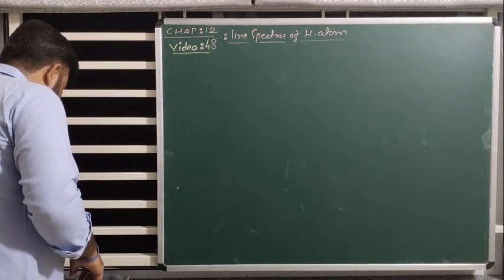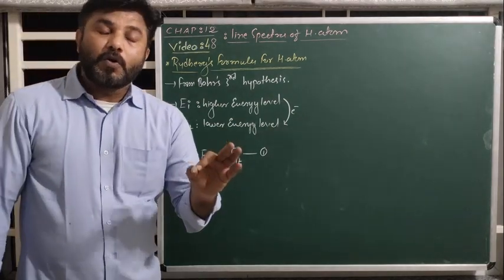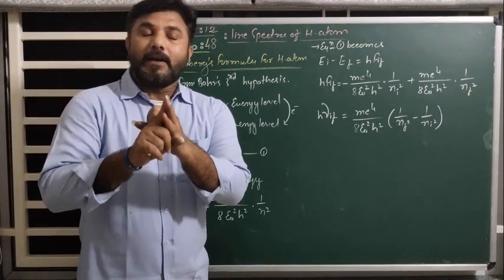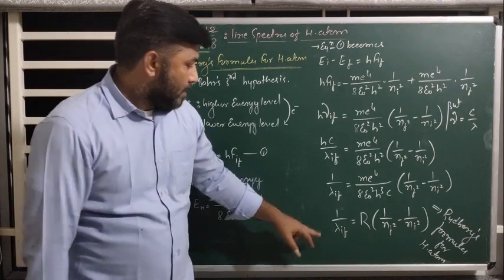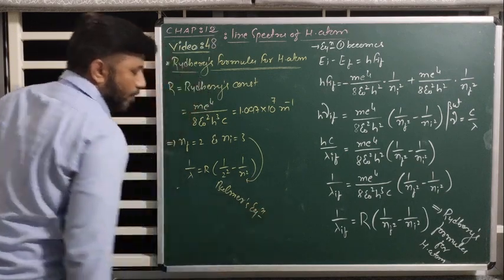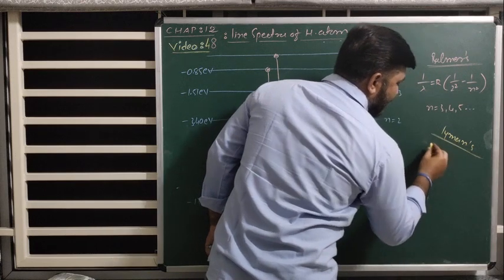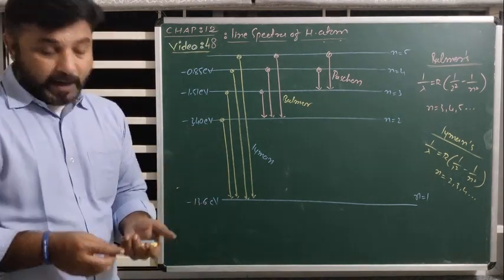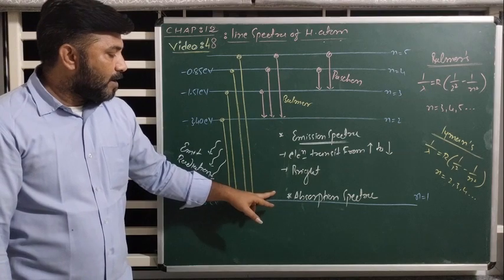Std-12#physics(eng.med)chap-12#video-48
Rydberg's formula &
Line SPECTRA and it's types